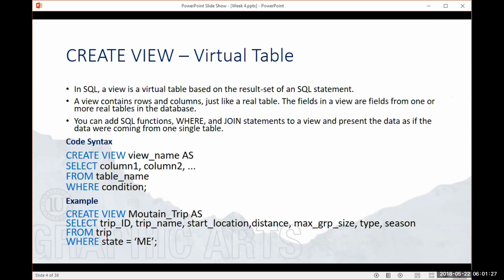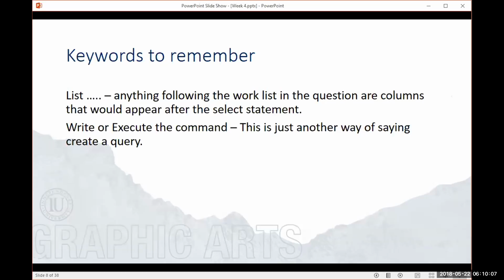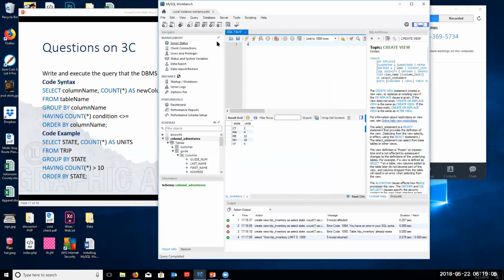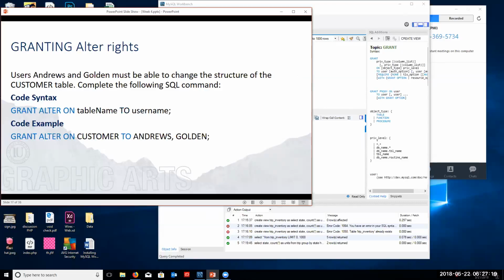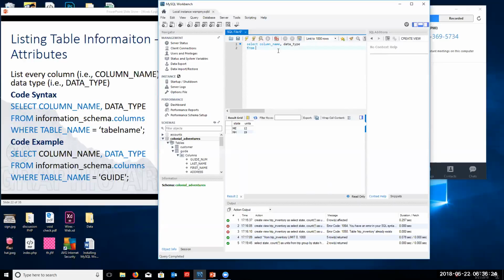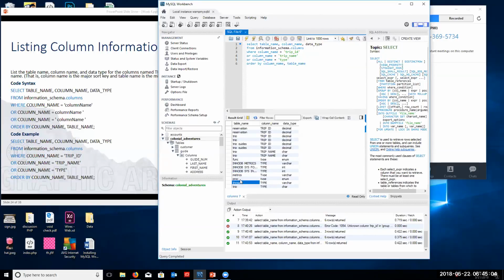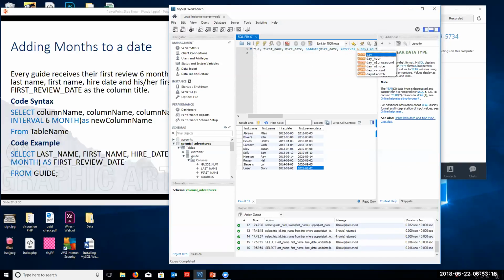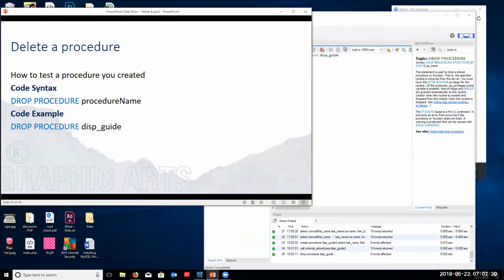Week 4 Session 1